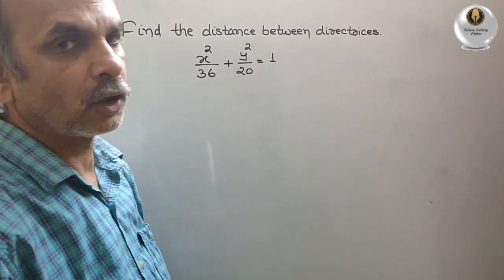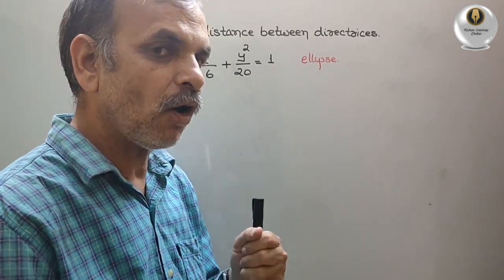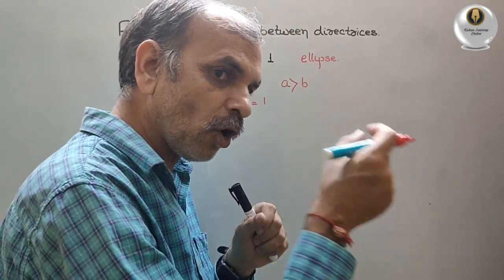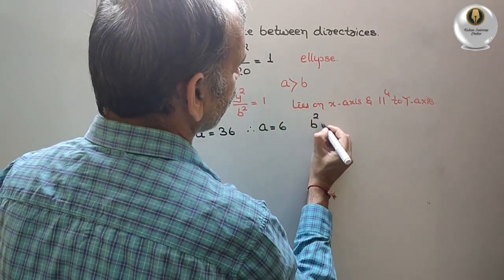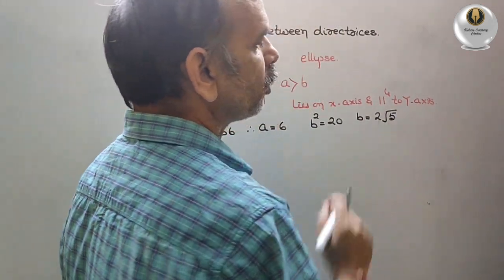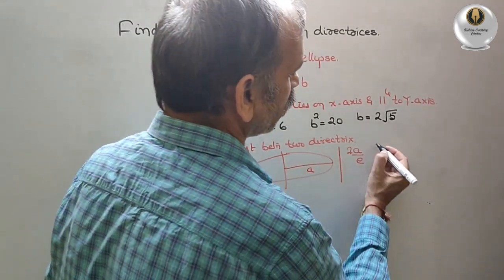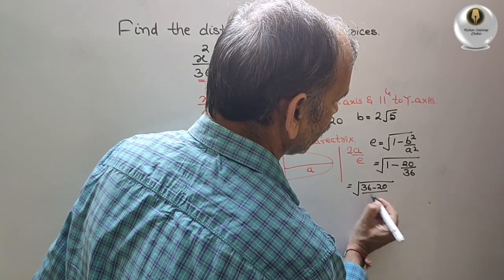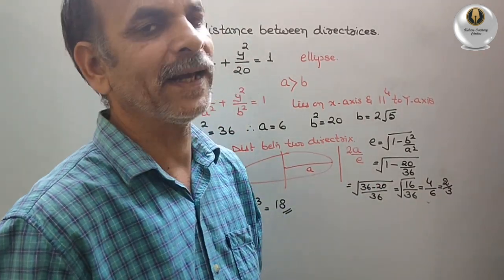CBSE Class 11: Find the distance between two Directrix, if equation of ellipse is given.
Conic Sections Ellipse